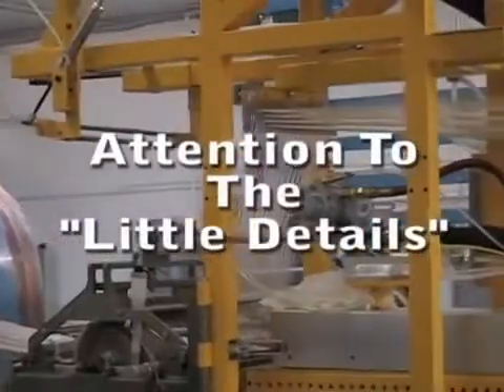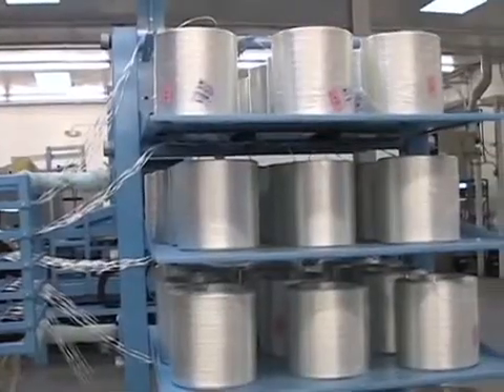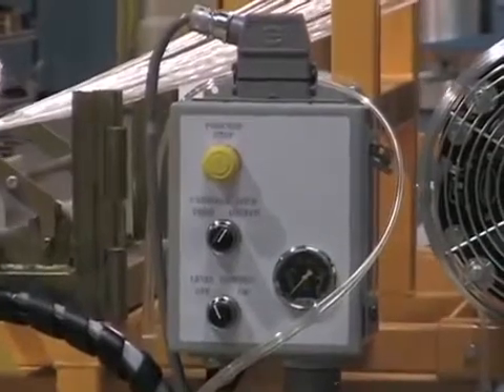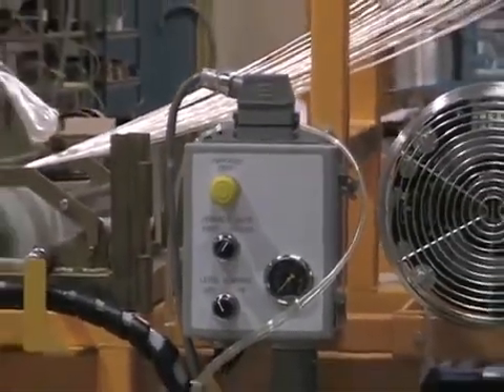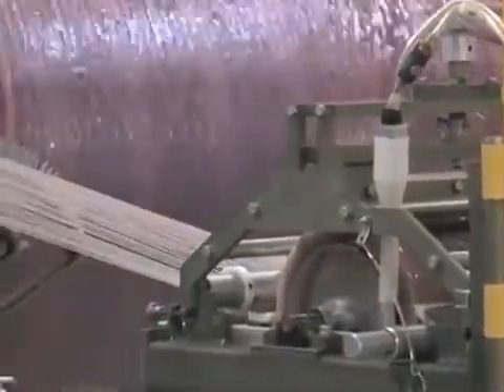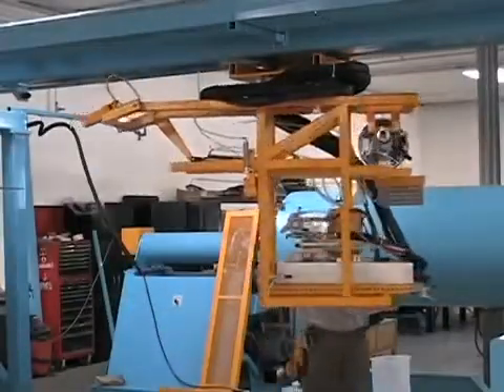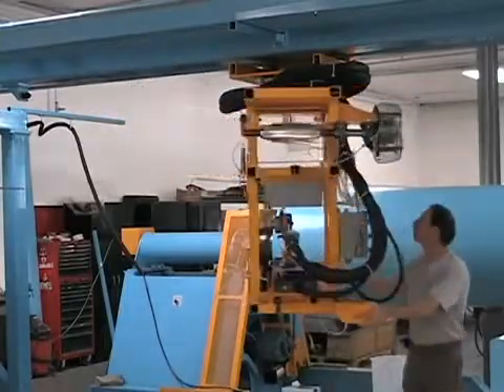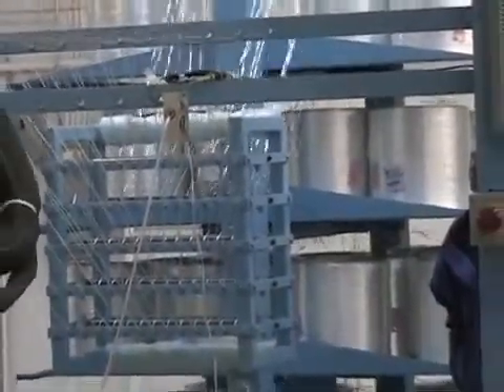MVP Ultra Winder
Технологический комплекс для изготовления стеклопластиковых емкостей и труб методом намотки производства компании Magnum Venus Products (США)

Консультант по оборудованию MVP Александр Муругов (по всем вопросам)